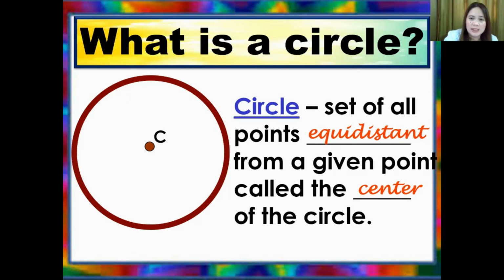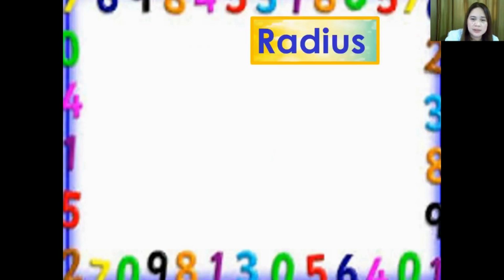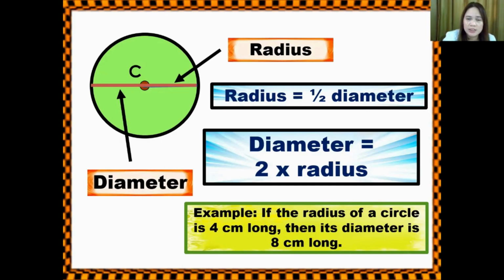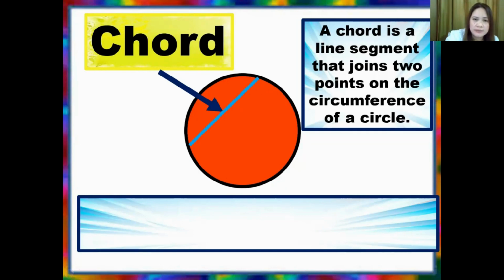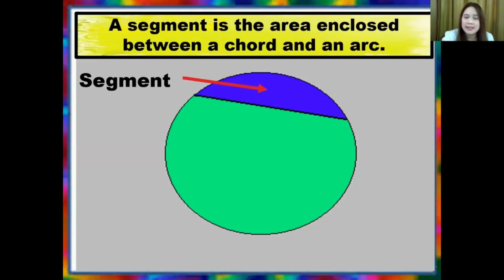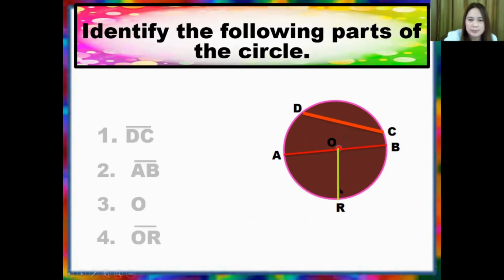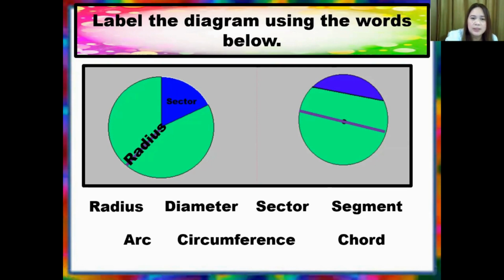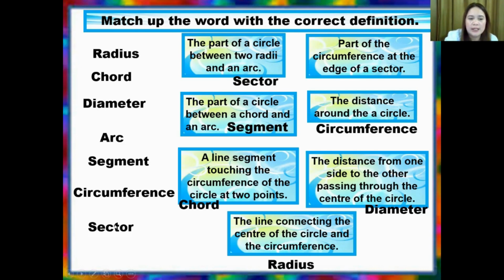PARTS OF A CIRCLE - MATH CLASS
Learn how to identify and name different parts of a circle.